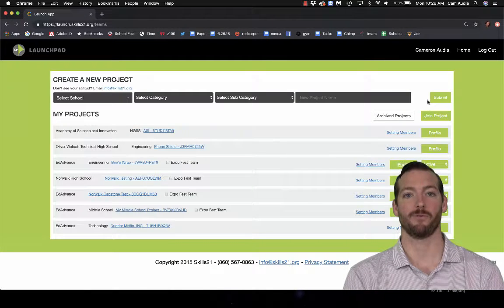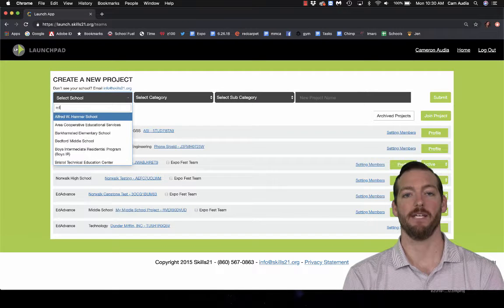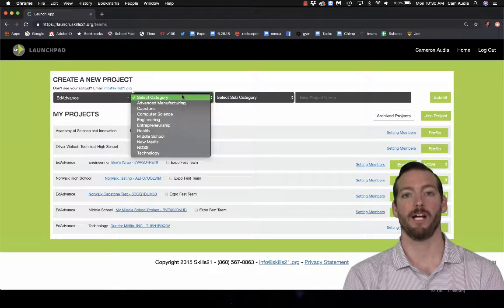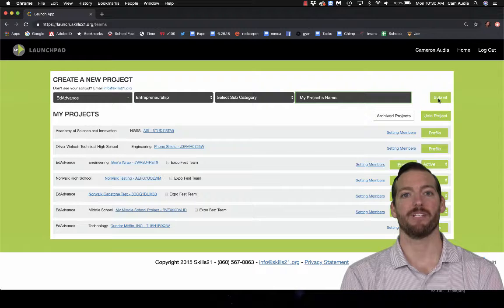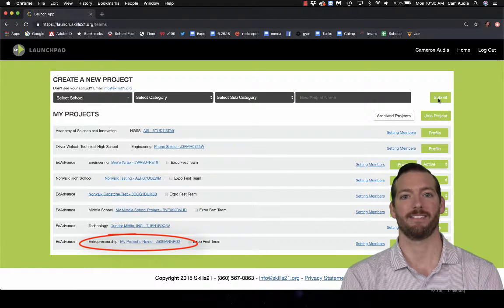Creating a Project on Launchpad